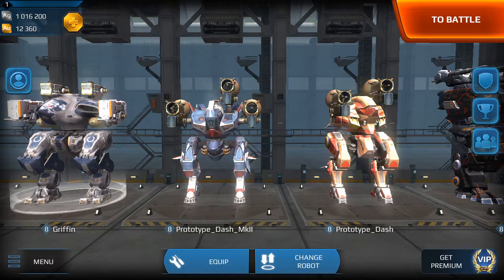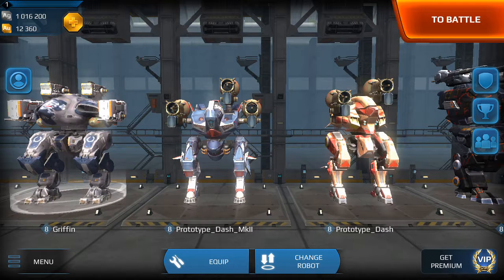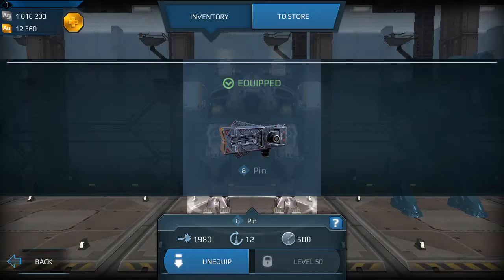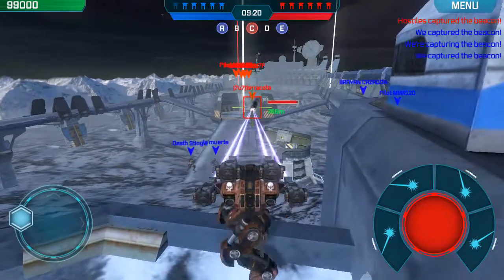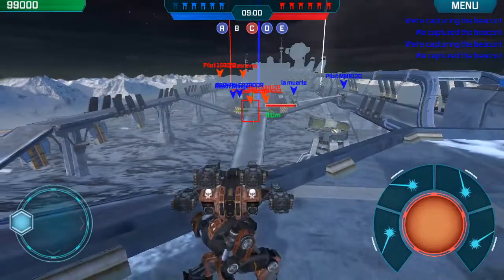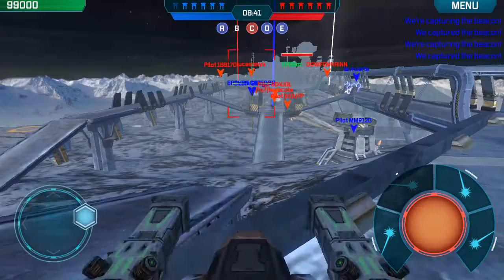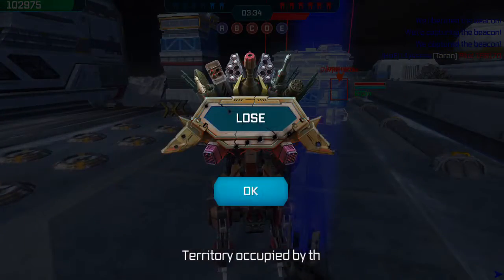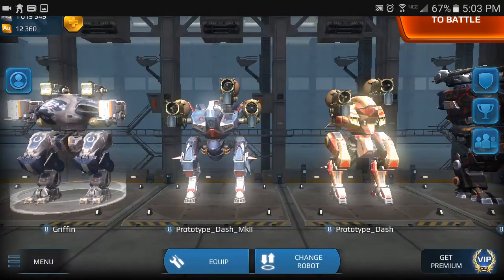4/15/17 test server new mechs, hvy weapon, new missile dynamics